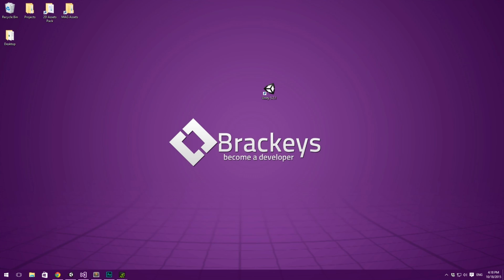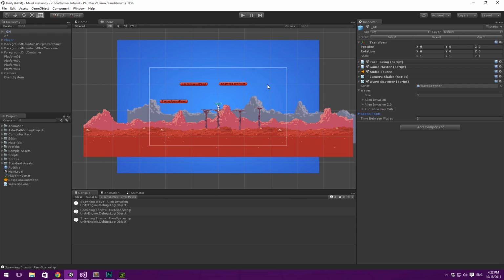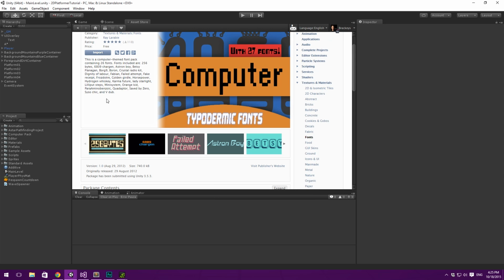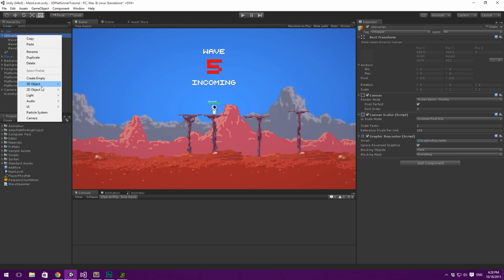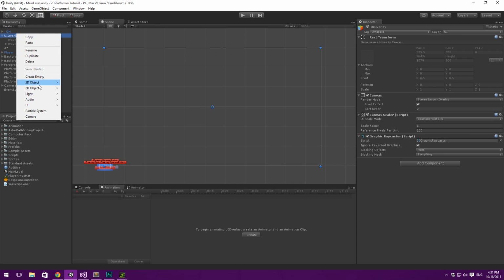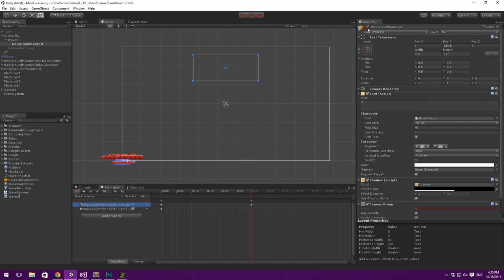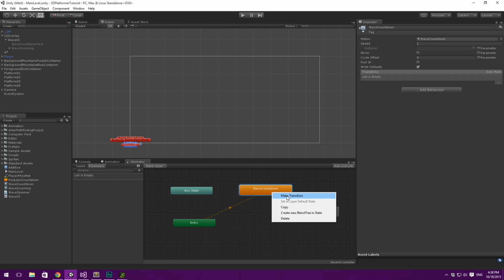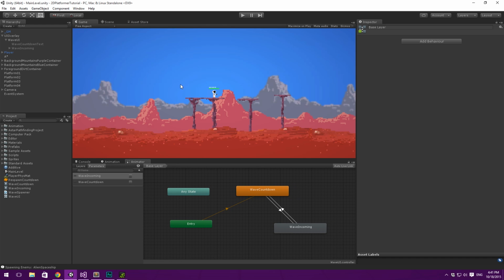21. How to make a 2D Platformer - GUI - Unity Tutorial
In this video we add a cool Wave Countdown and Wave Incoming UI.